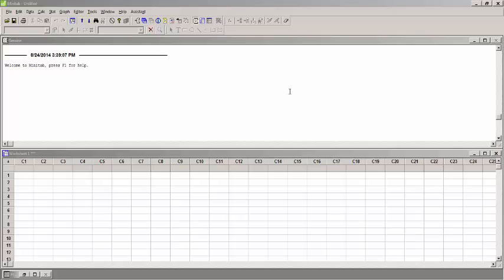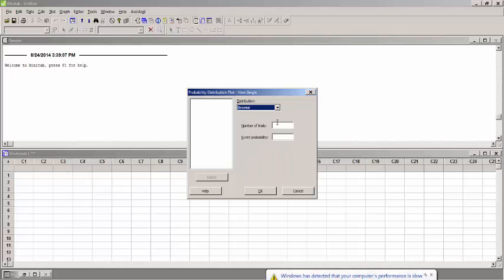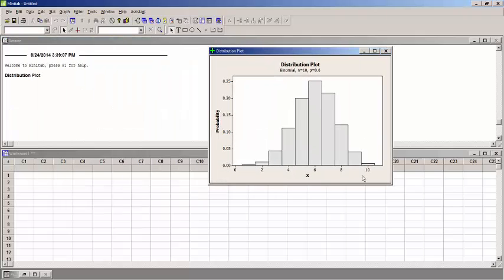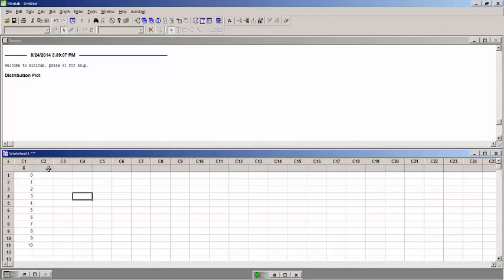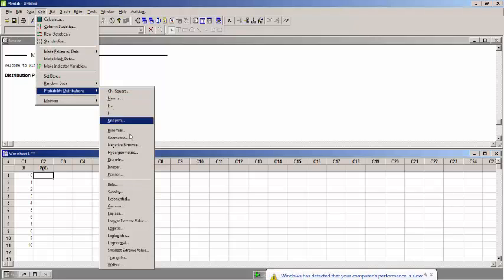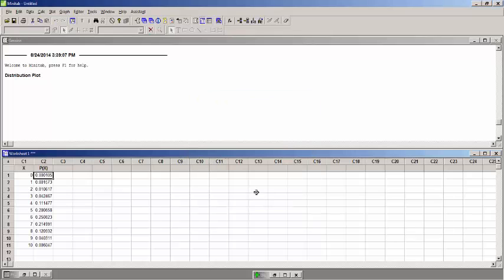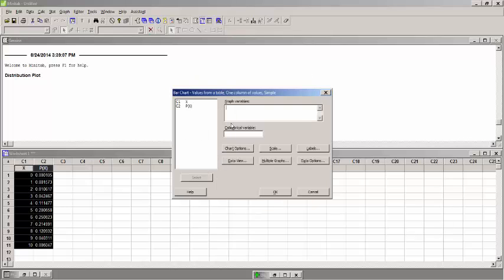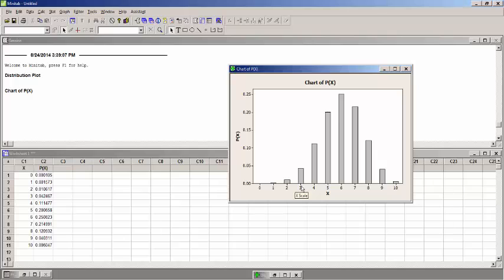Plotting binomial probability distributions in Minitab